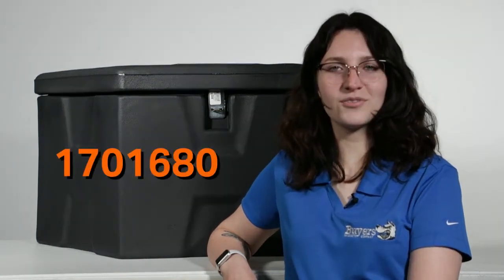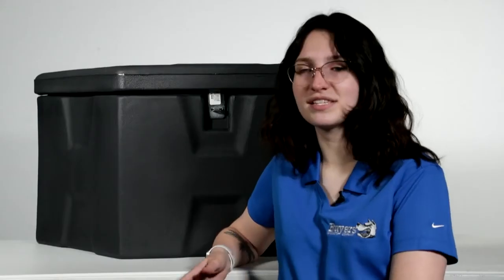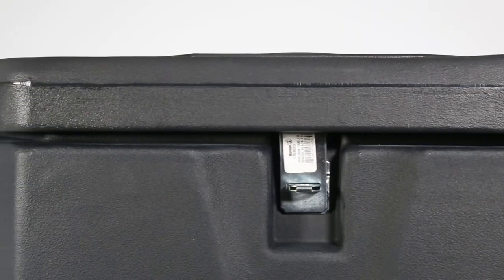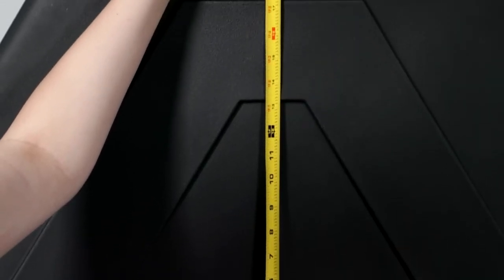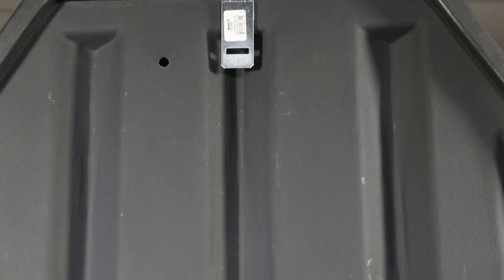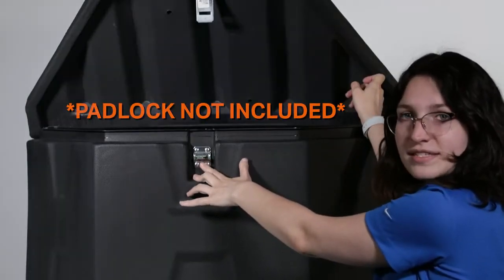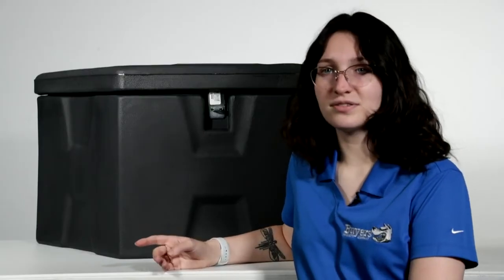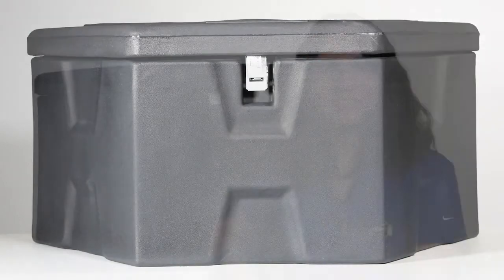Black Poly Trailer Tongue Truck Toolbox at Raney's